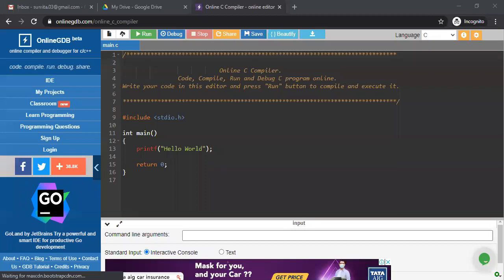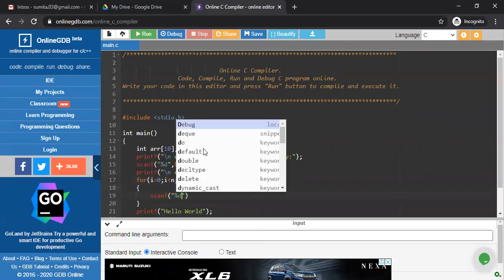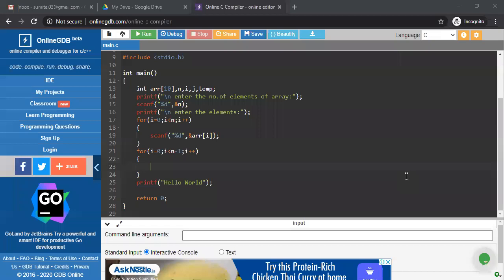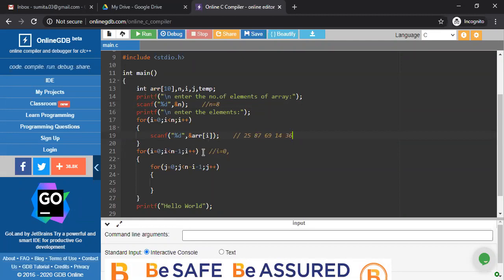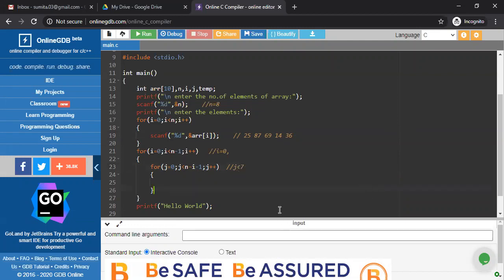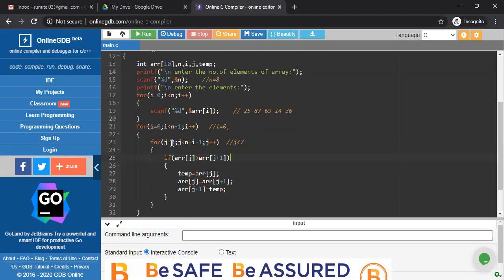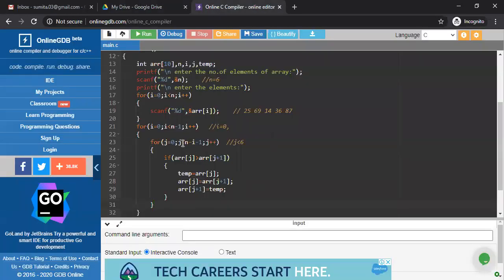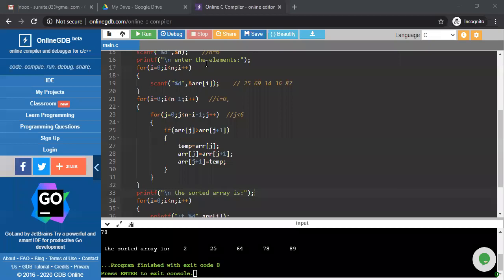Introduction to C Zoom Class 32